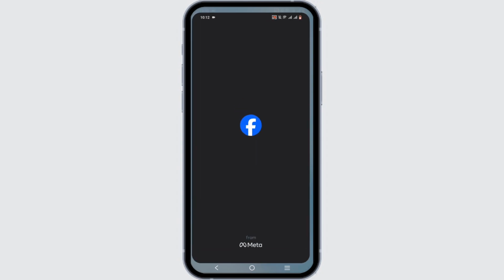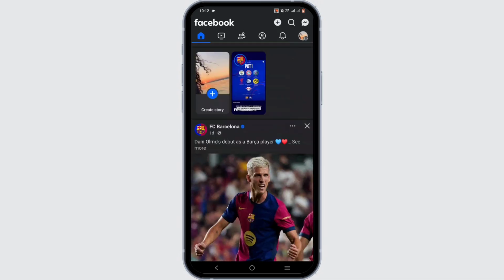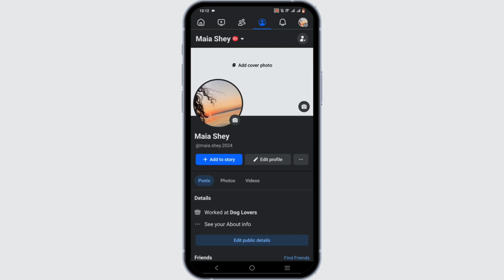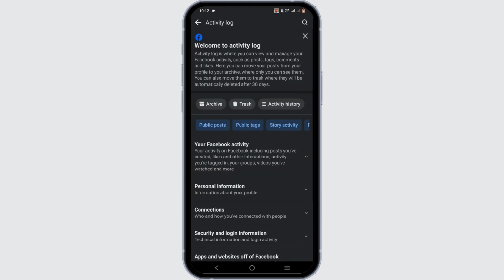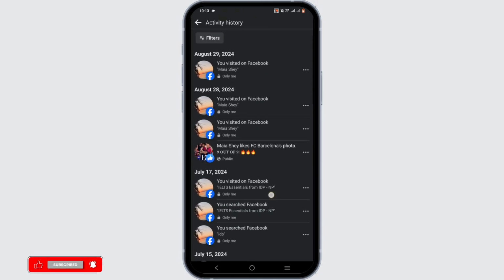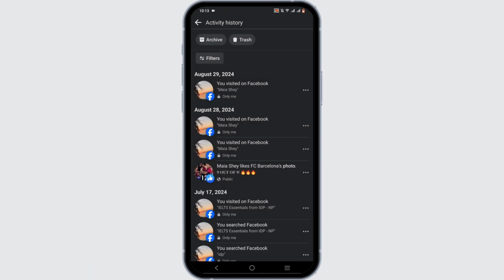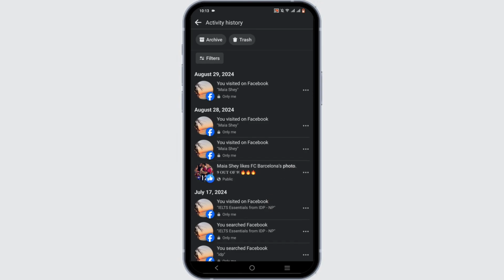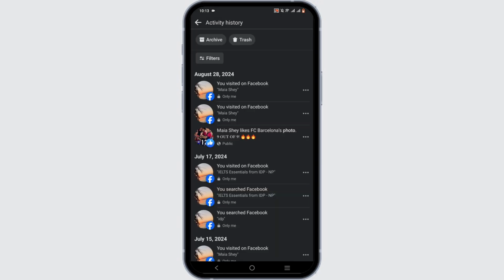How To Delete Facebook Activity Log All At Once | Clear All FB Activity History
How to Delete Facebook Activity Log All at Once in 2024! Want to clear your Facebook activity log quickly? This video will guide you through the steps on how to delete your Facebook activity log all at once easily. Whether you're asking, "How do I clear my activity log on Facebook?" or need help with bulk deleting past activities, this tutorial has you covered. Learn how to manage your Facebook activity log and clean up your history with a few simple steps. Watch now to see how you can delete your Facebook activity log all at once today!

Timestamps:

00:00 How to Delete Facebook Activity Log All at Once
00:10 How Do I Clear My Activity Log on Facebook?